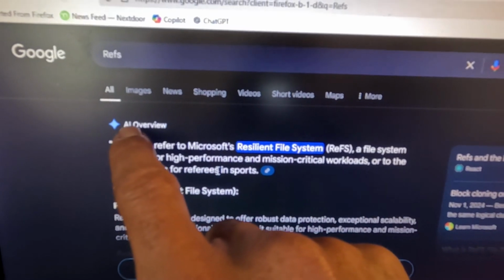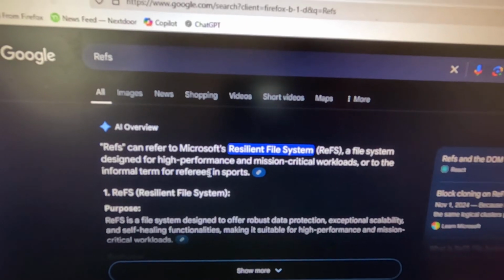M S News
thought I would see what news is out thereabout M.S I found a few that I talk about. Refs, Zero day exploits, new Windows features coming and M.S is now working on 25H2.